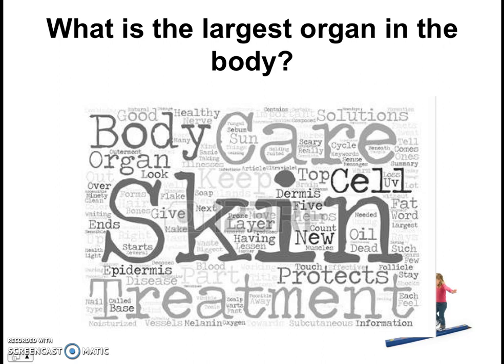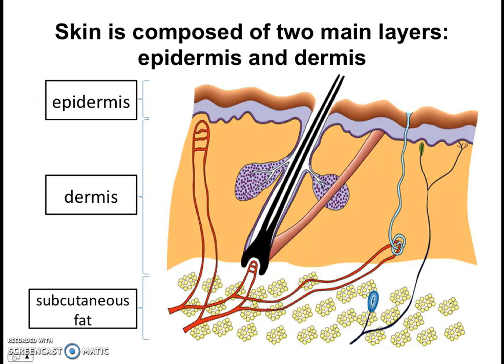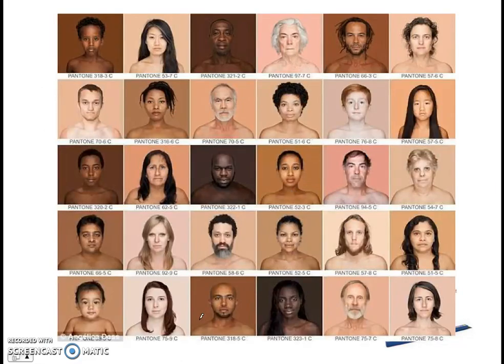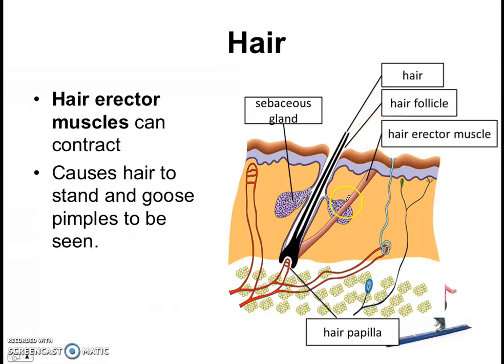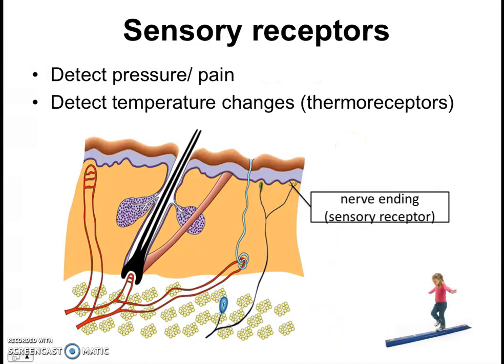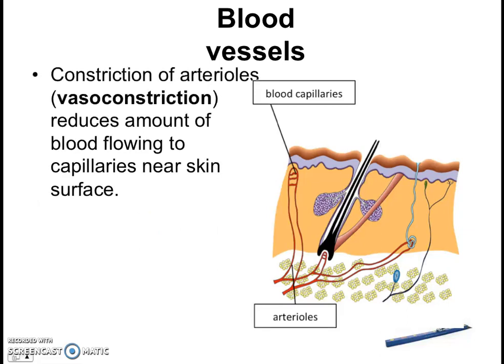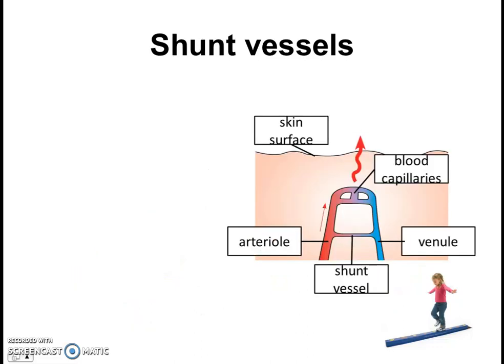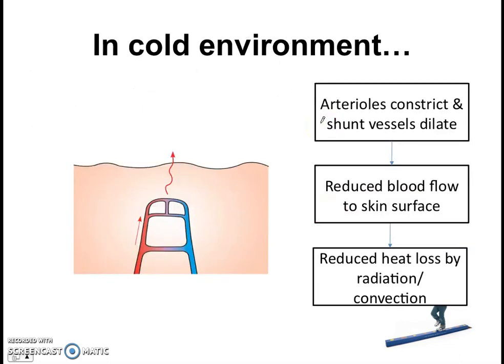Beauty is more than skin deep